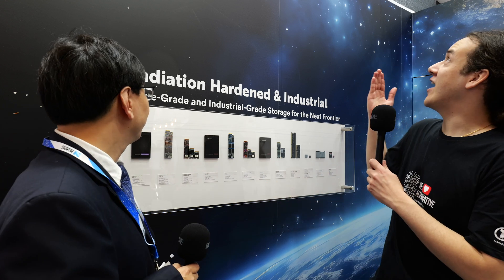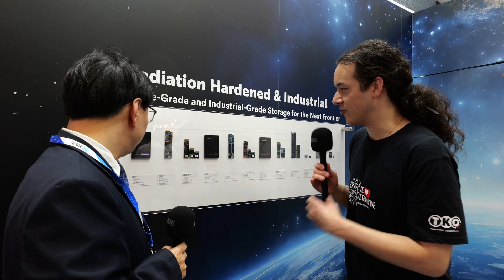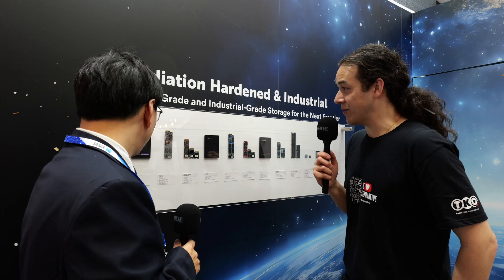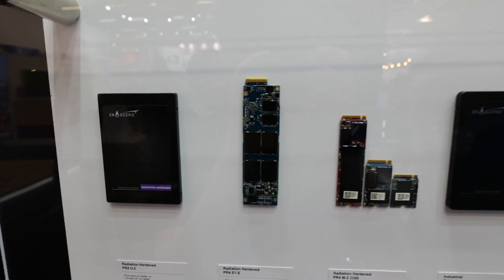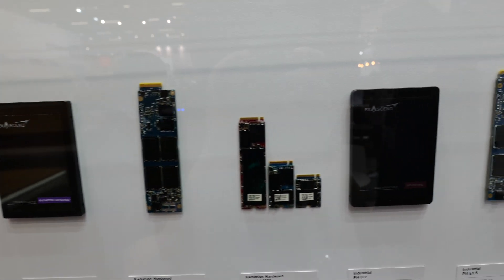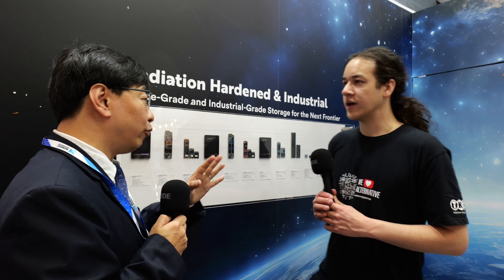Launching Exascend’s PR4 Radiation-Hardened SSDs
Launching Exascend’s PR4 radiation-hardened SSDs, with 50% the power consumption!

In space, heat dissipation is quite the challenge, so low-power memory is a must, especially in such resource-constrained systems.

In ipXchange’s second interview with Frank Chen from Exascend, brought to you by Memorysolution, we take a closer look at what you need to consider when putting memory into space and how the PR4-series SSDs tackle these mission-critical requirements.

Don’t worry. We have an NDA option.

Keep designing!